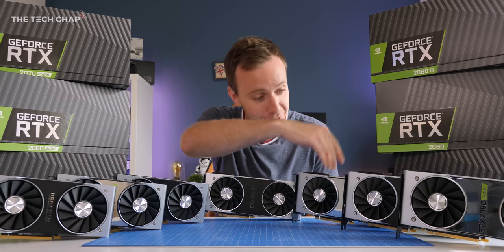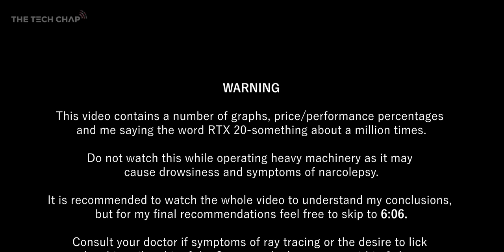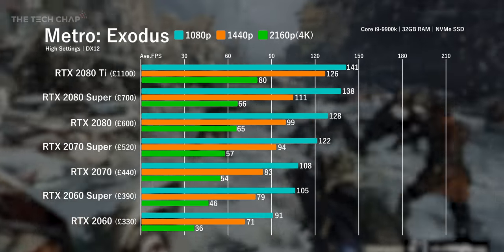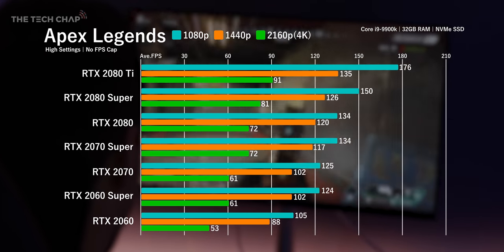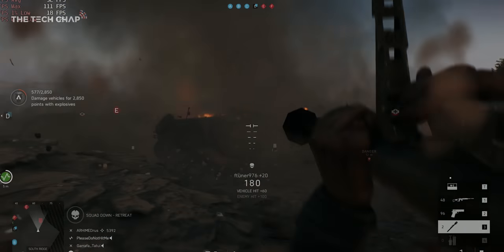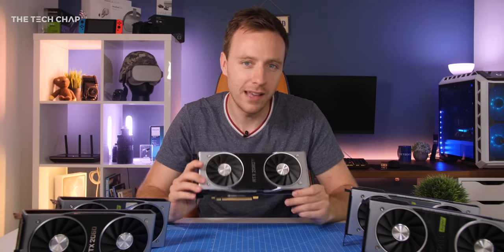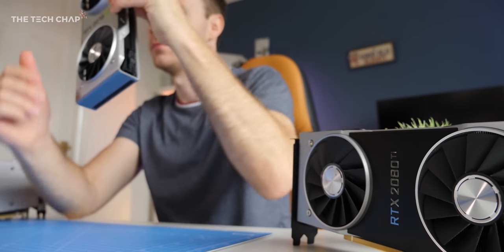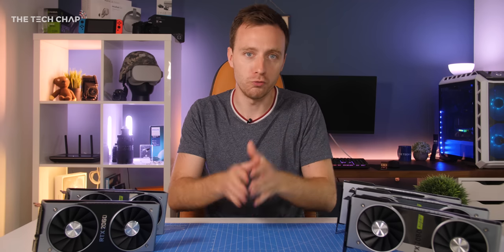Nvidia RTX Buying Guide - Best Graphics Card For You? [1080p, 1440p & 4K TESTED] | The Tech Chap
👉 RTX 2060 - US / UK
👉 RTX 2060 Super - US / UK
👉 RTX 2070 - US / UK
👉 RTX 2070 Super - US / UK
👉 RTX 2080 - US / UK
👉 RTX 2080 Super - US / UK
👉 RTX 2080 Ti - US / UK